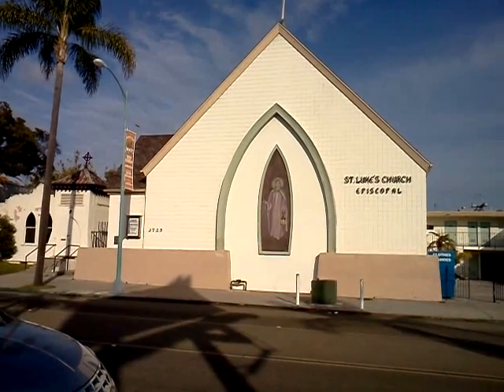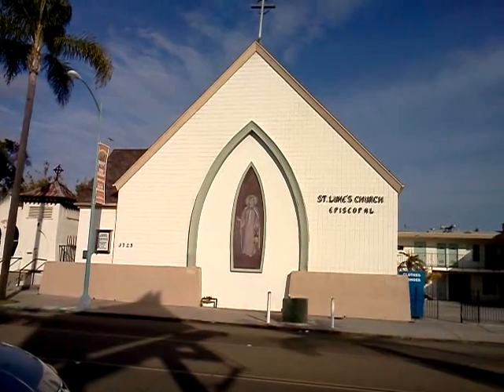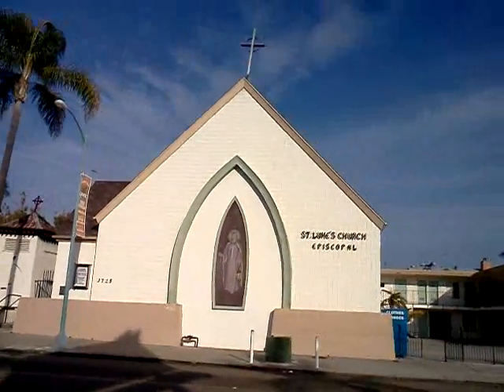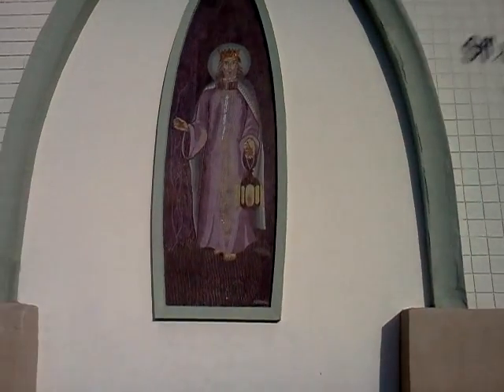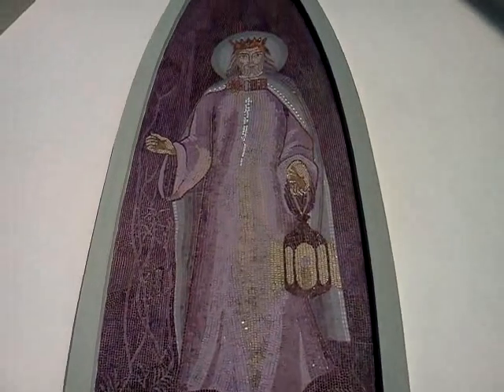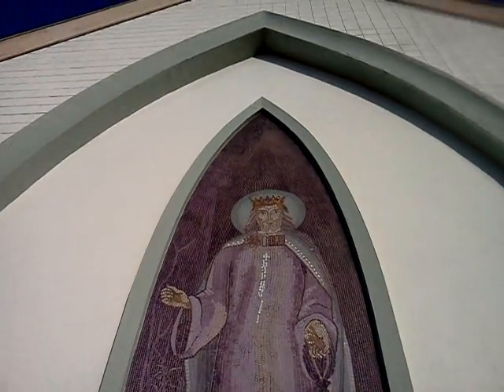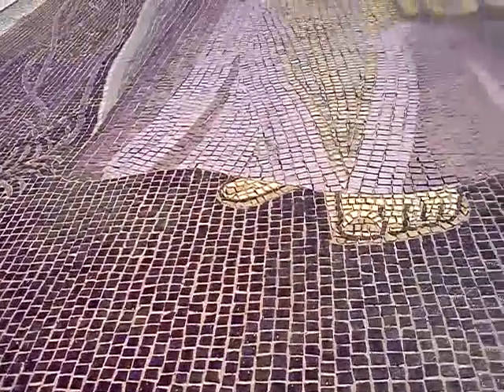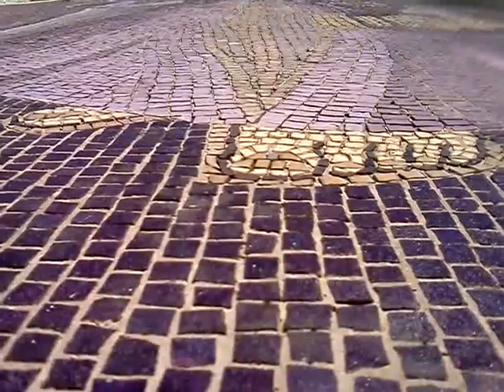AT THE FEET OF JESUS CHRIST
bigt